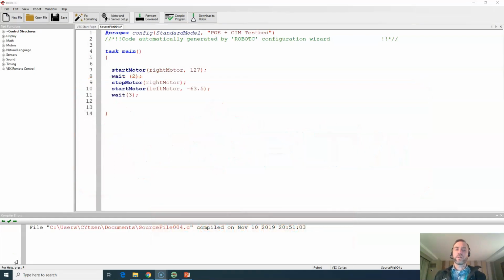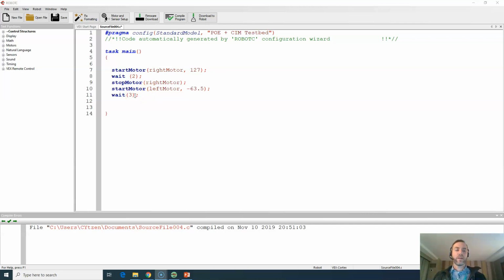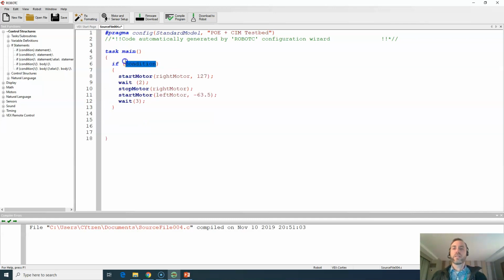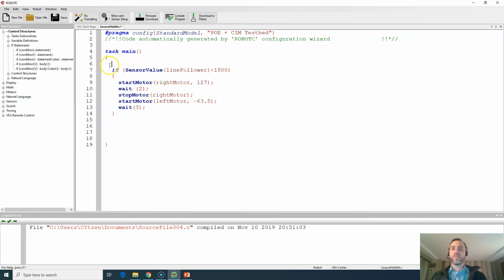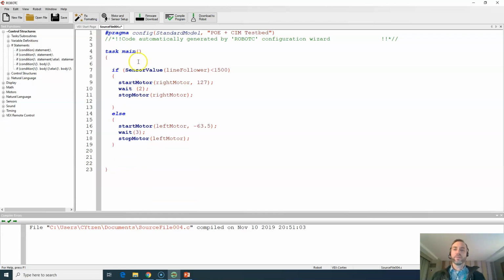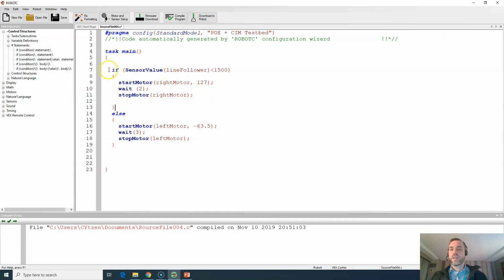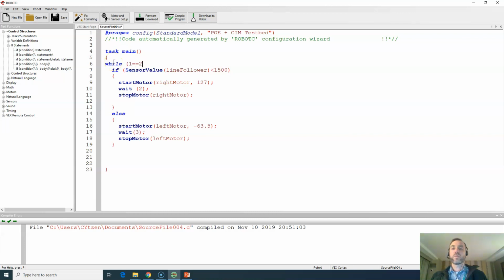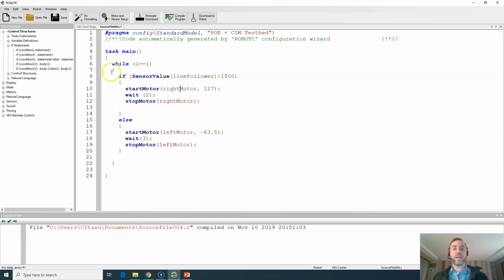If-Else Structures Intro